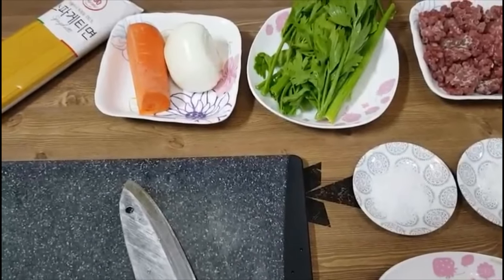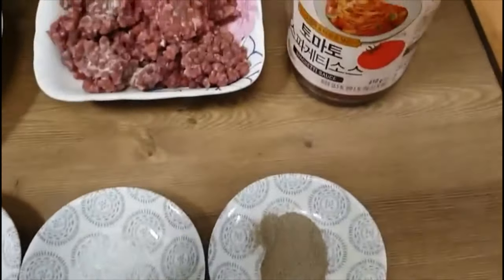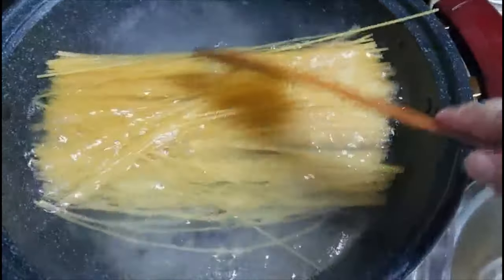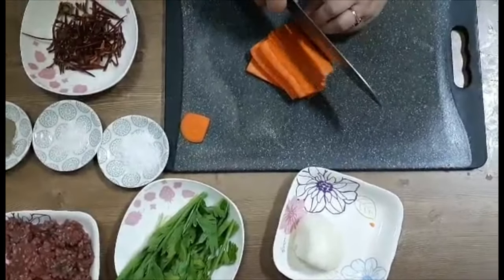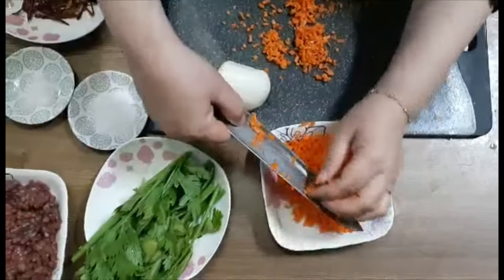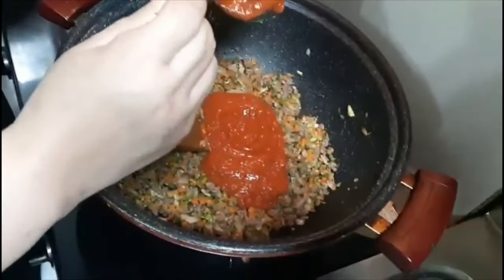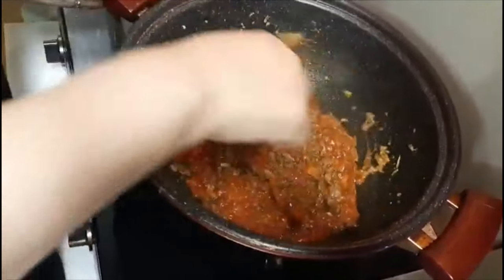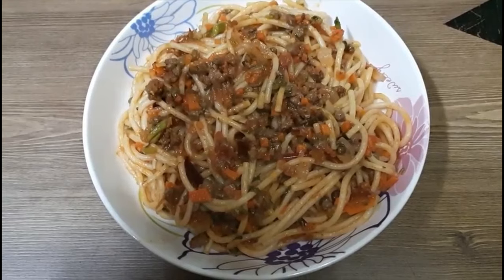Korean Beef Sauce spaghetti by a Korean in “Urdu/Hindi”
I am making “Beef Sauce Spaghetti ” today, Everyone one loves noodles or spaghetti this is a quick recipe

It contains following ingredients:-
1- Minced beef
2- Carrot
3- Onion
4- parsley
5- Garlic
6- Salt
7- Black pepper
8- Chinese Salt
9- Spaghetti
10- spaghetti sauce

I am a korean muslim. My muslim name is Fatima and my korean name is Yulan i hope you like my videos if you do please like my videos share them as much as you can and do subscribe 😊 Thank you!